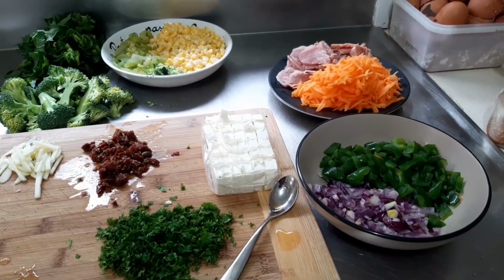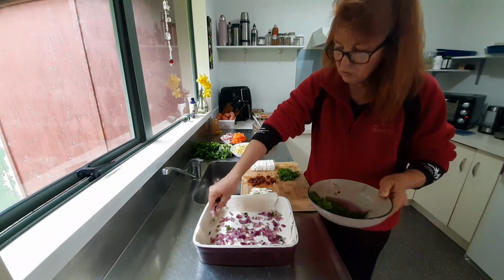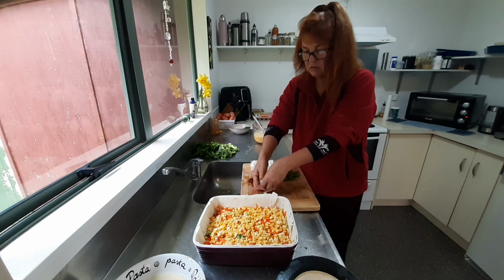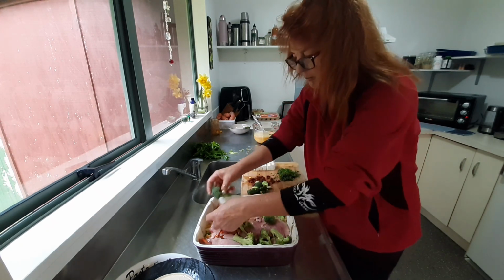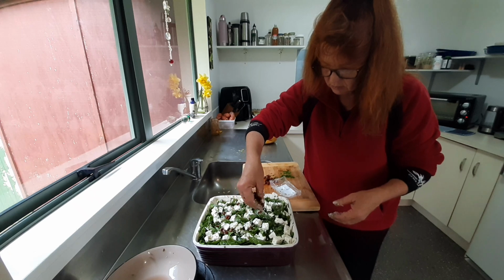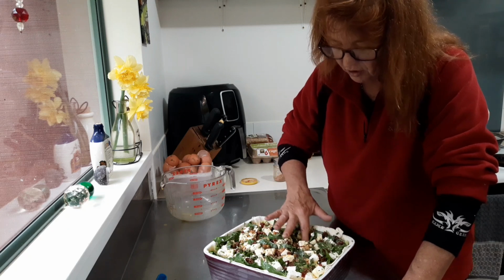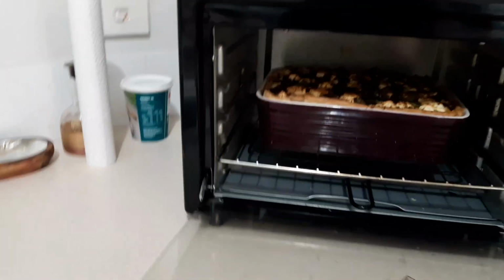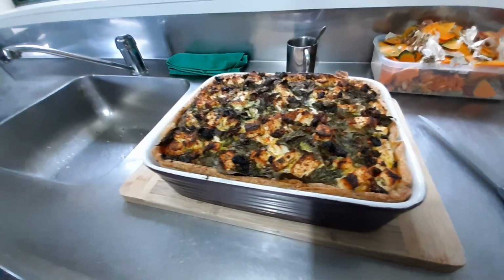Quichè, easy ham & veg. Farm style.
An easy vege & meat quichè.
Veg from the garden, eggs from the hen house. You can use any tastey meat: chicken, salami, tinned fish etc.
For my daughter Rikki, who forgot how to make it.